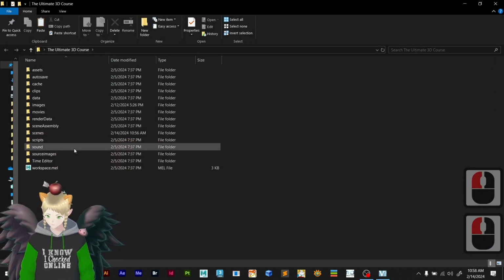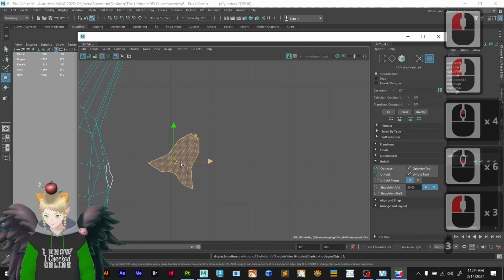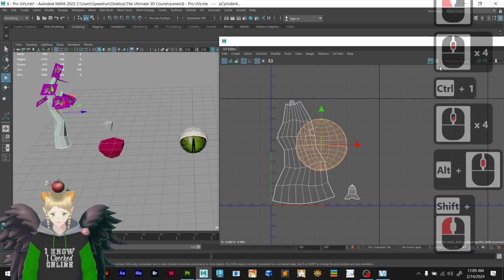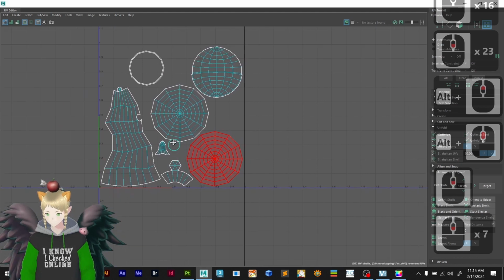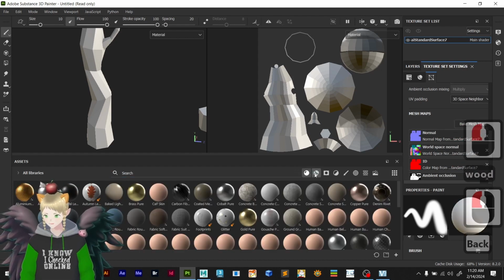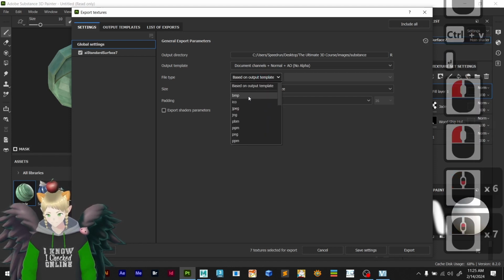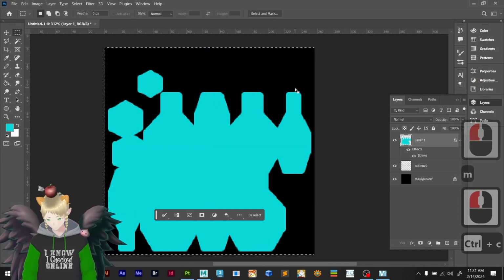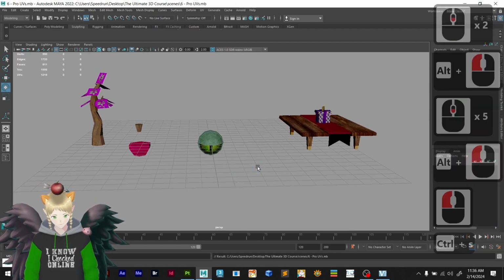6 - Pro UVs - The Ultimate 3D Course for Ragnarok Online By Speedrun